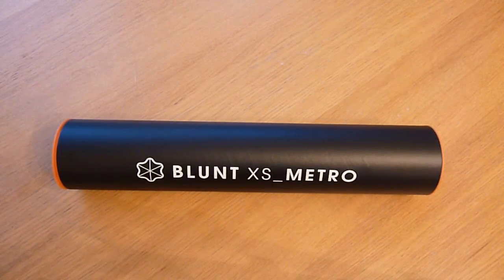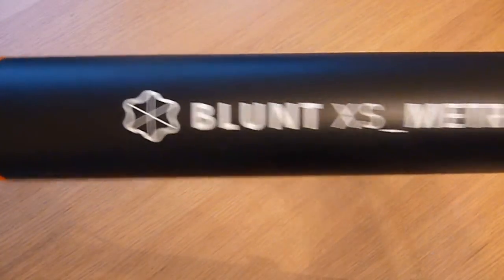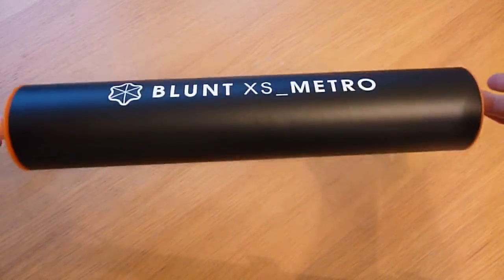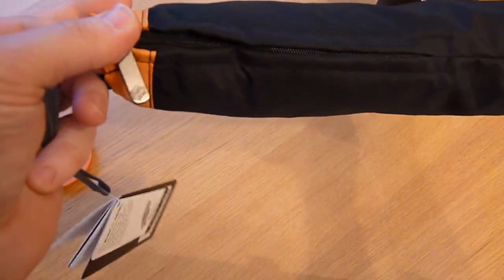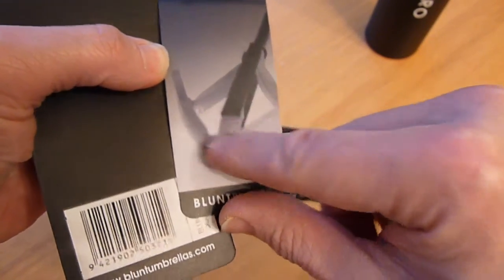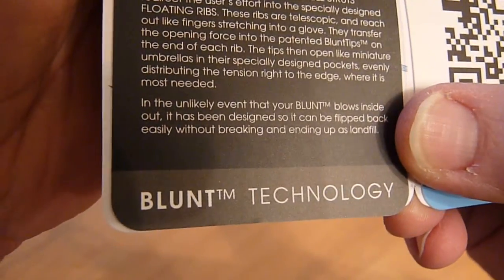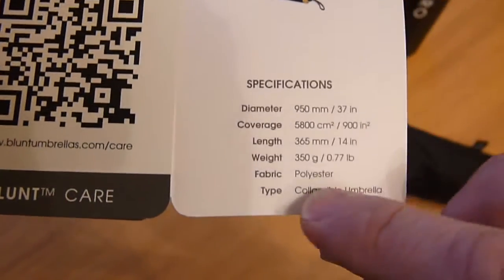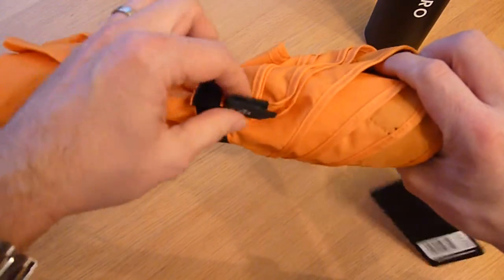BLUNT Umbrellas XS Metro *REVIEW*